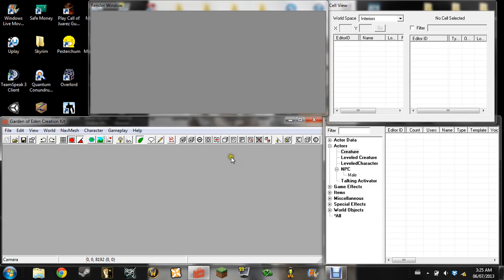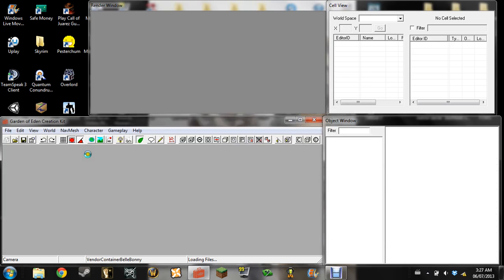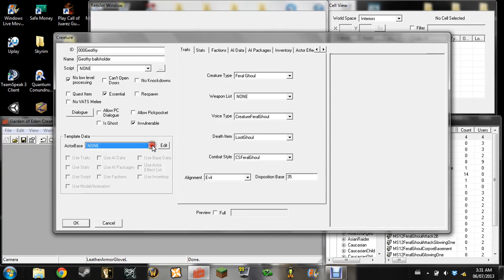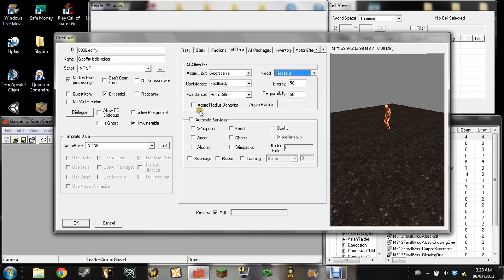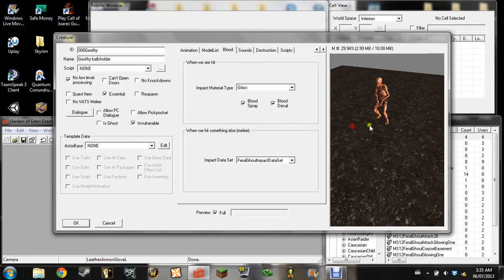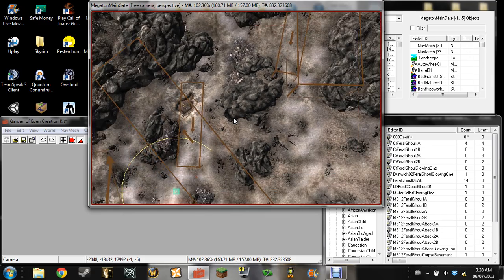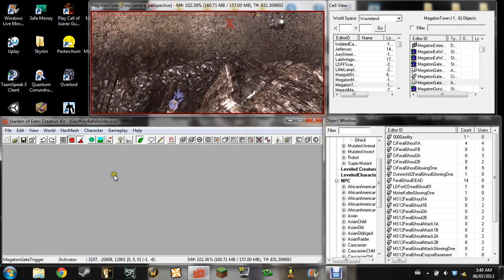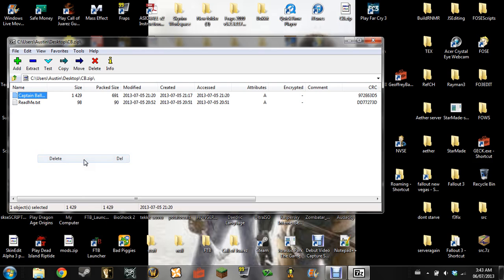Fallout 3 G.E.C.K. Tutorials #1: Basic companion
blablabla some random crap that you find boring.